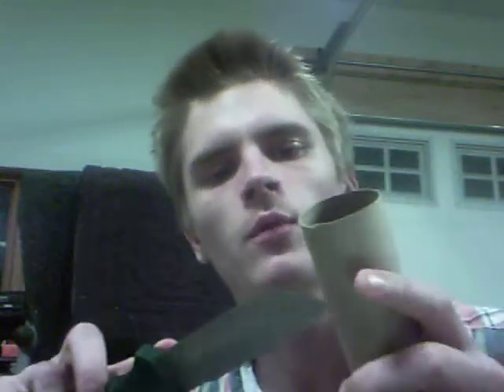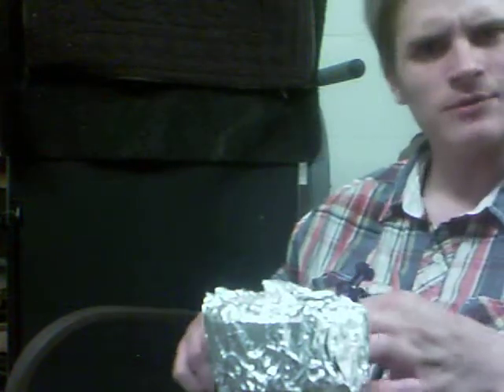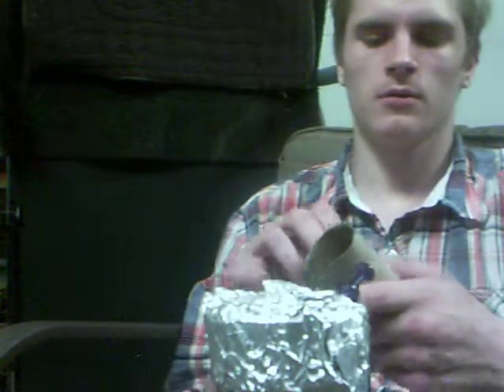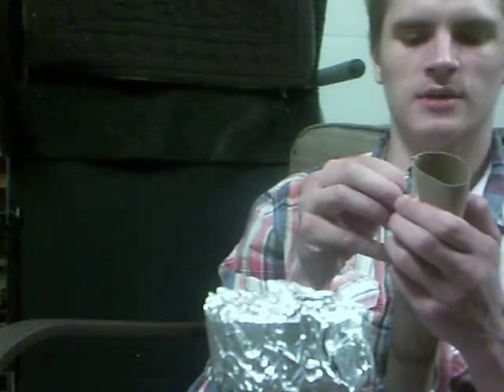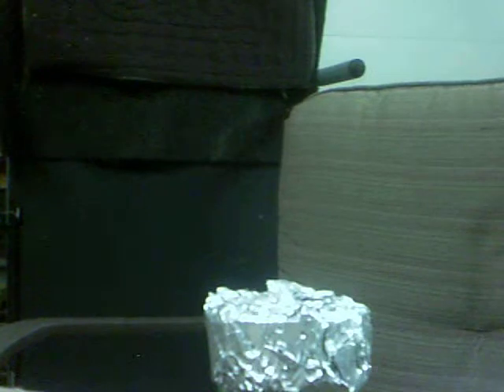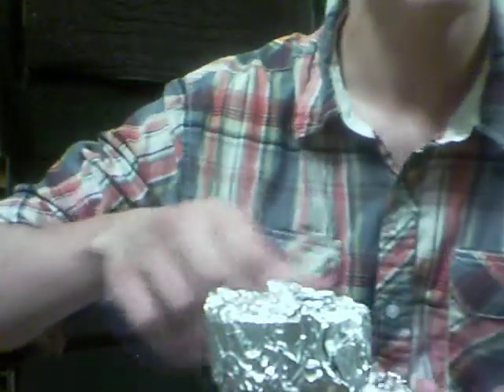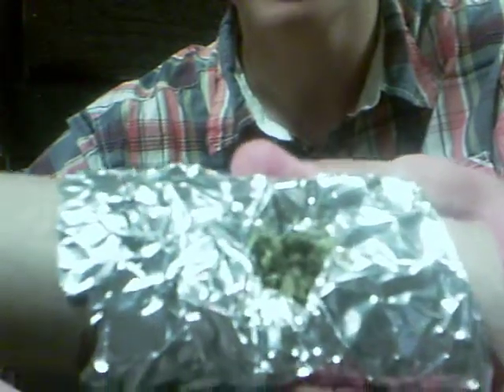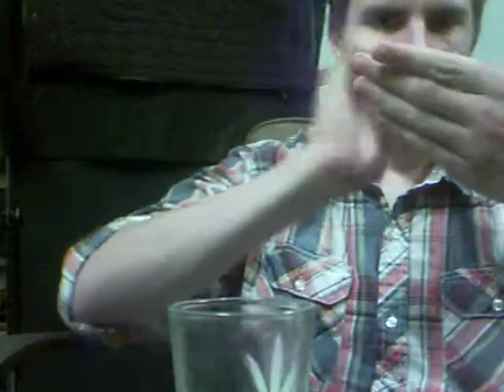How to make a Steam Roller?? i just want to smoke!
i wanted a smoke break from netflix and thought i would show you all how to make a toilet paper roll to make a steam roller!